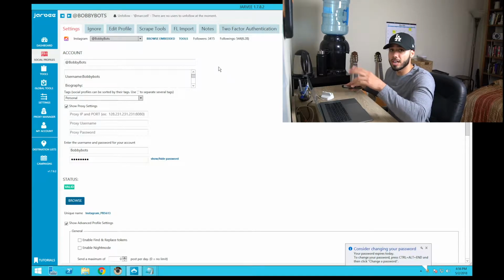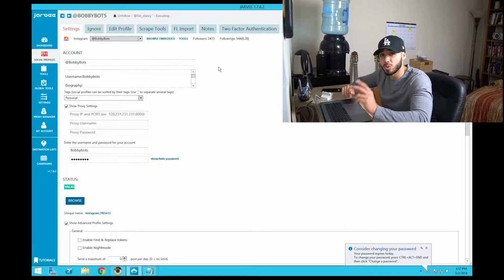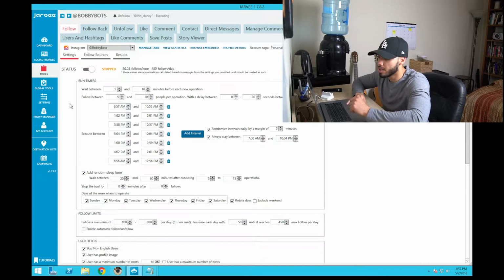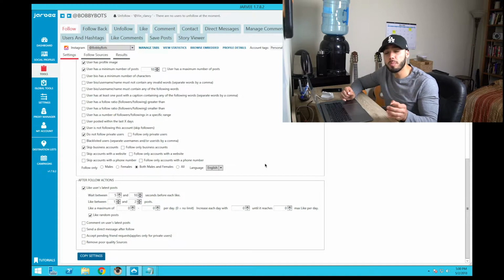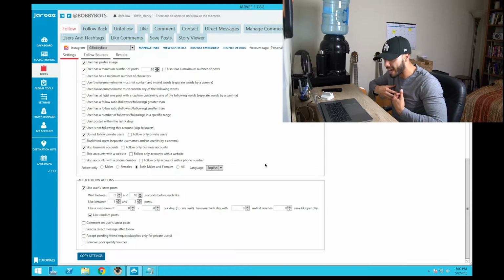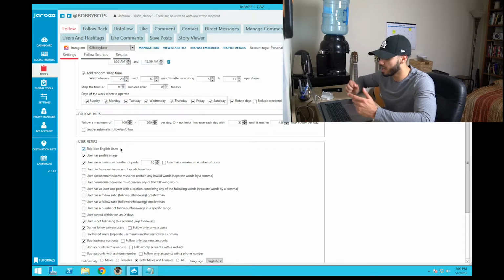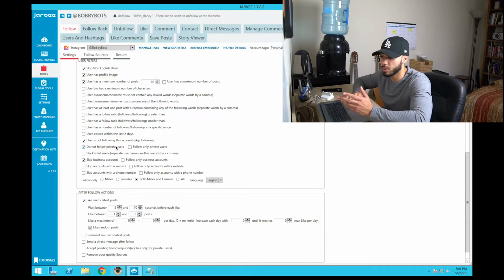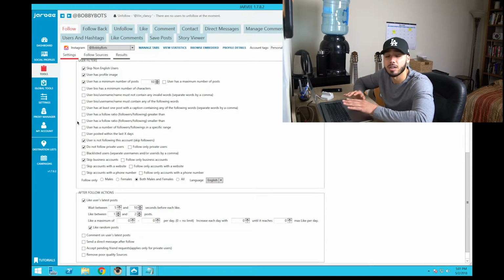How To Grow Your Instagram Account With Social Media Automation Organically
How to grow your instagram organically using social media automation!

WATCH BEFORE YOU USE INSTAGRAM AUTOMATION!!!

In this video @TheInfluencerCEO shows you how to use social media automation to grow your instagram account organcily and the right way

A Like and Sub would be appreciated! Let's grow together!

So What does that mean?

Instagram automation is exactly what it sounds like, by automating our Instagram with programs like jarvee, we gain the ability to grow our accounts at fast speeds on auto pilot by automating things like, likes, followers and comments that in real life would be tedious to do for an extended time.

The problem? By using robot like actions Instagram penalizes you by shadowing banning you and killing your engagement.

The solution? By using human like setting with social media automation we trick Instagram into thinking we are doing these actions and in turn get all the benefits of social media automation without shadow bans and other terrible things that occur when you abuse the program

Watch this video as I detail the ways in which I use human actions in my program!

Hope this helps you GET YOUR SHIT SEEN!
I Post DAILY Instagram Growth, Social Media Growth, Motivation Videos! 💪🚀🔌

Follow + DM Bobby’s IG For Insta Advice or Just To Hangout (I ALWAYS ANSWER IG DM’s)

Apply To The Influence Engine For The Top 1% Of IG Growth (Premium Instagram Growth Service)

Chat With The IG Boss On FB Messenger He’ll Update You When Instagrams Algorithm Changes, Send You IG Updates, Tips Tricks and More!

Got any questions? Seriously haha ask me anything in my IG DM’s!

► CONNECT! (I always answer DM’s 😉)

►HERE'S WHAT I USE TO EDIT!

Sony Vegas Pro 14 (@chreeza)